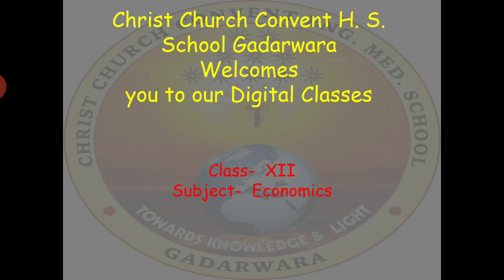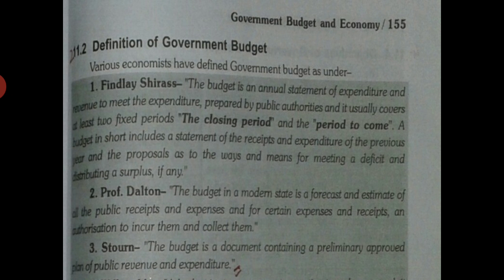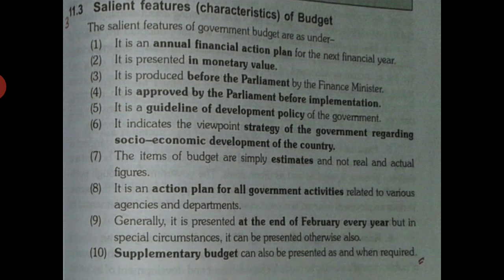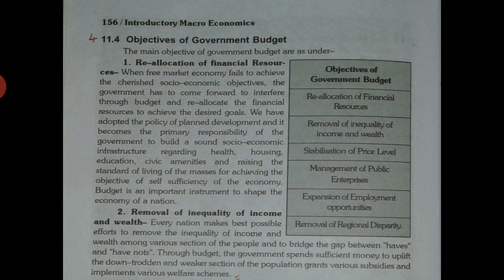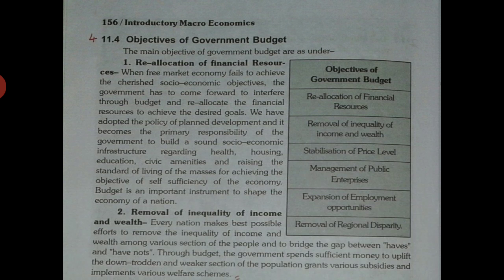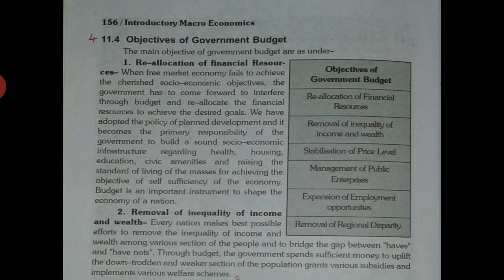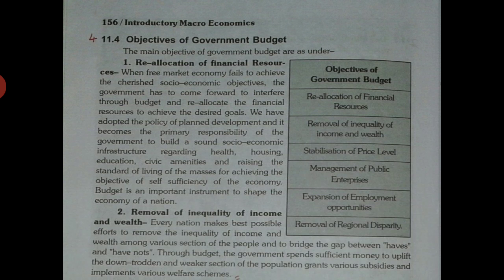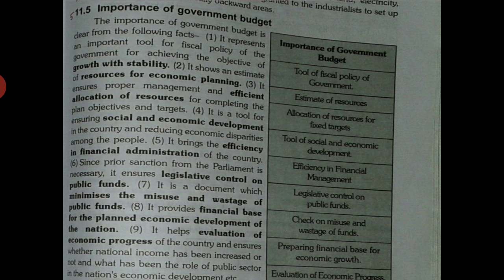Class-12 Economics Chapter-5 Government Budget Part-1 by Amit Toshniwal CCCS Gadarwara